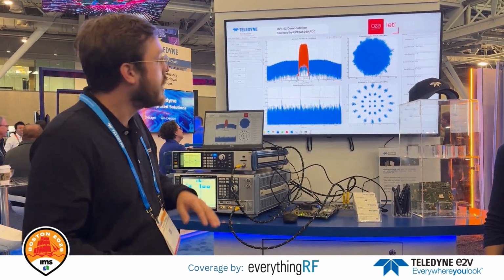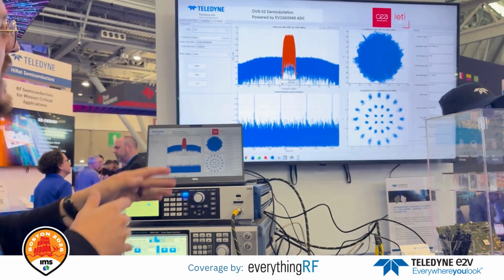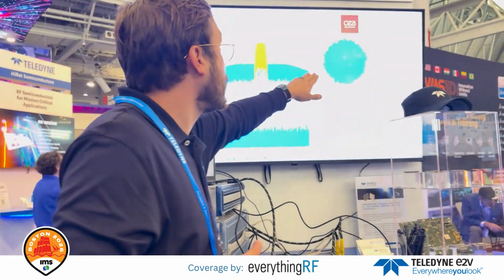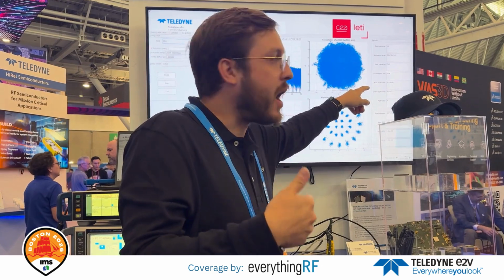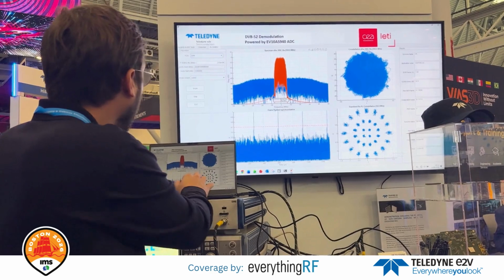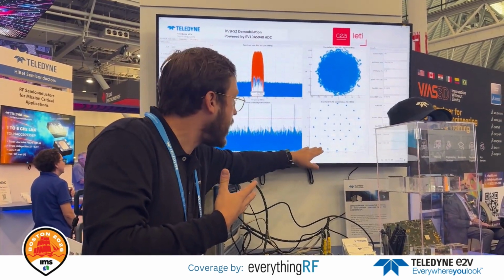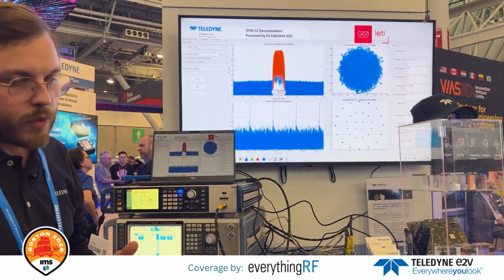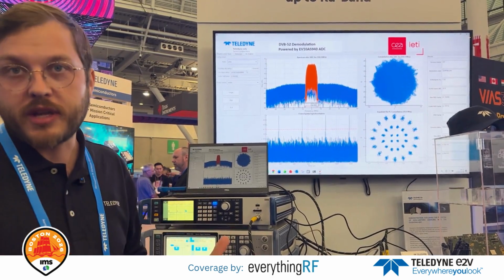IMS2026 Spotlight: Teledyne e2v Demonstrates High-Speed ADC Performance for Satellite Communications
At IMS 2026, Hélène Darnieu, Product Application Engineer, and Blake McGill, Field Application Engineer at Teledyne e2v, demonstrated the company's latest high-speed data converter technology for satellite communications.

The demonstration featured the DD700 evaluation board and the AS940 Analog-to-Digital Converter (ADC), showcasing DVB-S2 signal demodulation using non-uniform sampling while maintaining error-free data recovery.

Key Features:
• DD700 evaluation board
• AS940 Analog-to-Digital Converter (ADC)
• 12 GHz differential clock input
• FMC connectivity
• Single-ended ADC input
• DVB-S2 demodulation
• Non-uniform sampling
• 12.8 GSps sampling rate
• 100 MHz signal bandwidth
• High dynamic range and linearity
• Zero coded errors during data recovery

Developed in collaboration with Cailabs, the demonstration highlighted the ADC's ability to demodulate a 100 MHz DVB-S2 signal at 28.3 GHz while sampling at 12.8 GSps. The system demonstrated how non-uniform sampling can reduce data throughput requirements by capturing only 25% of the original data while still reconstructing the transmitted signal with zero coded errors.

The live demonstration compared conventional sampling with non-uniform sampling, showing that although the constellation clusters became more dispersed, the receiver successfully synchronized the signal and recovered the complete message without data loss.

The technology demonstrates how high-linearity, high-dynamic-range ADCs can help improve satellite communication efficiency by reducing data bandwidth, lowering power consumption, and decreasing system resource requirements.

Watch this IMS 2026 booth presentation to learn more about Teledyne e2v's latest high-speed ADC solutions for satellite communications.